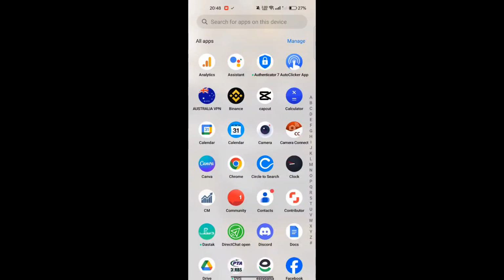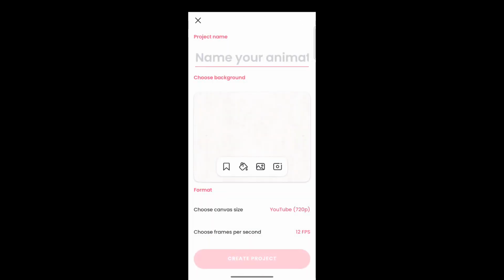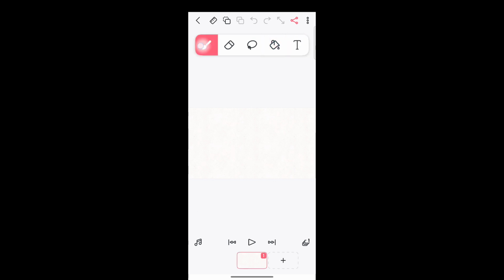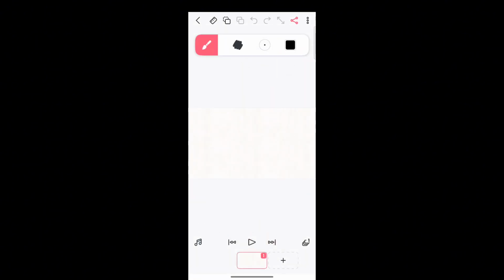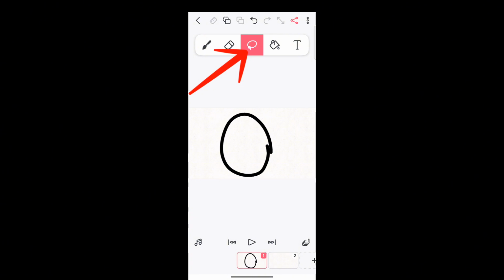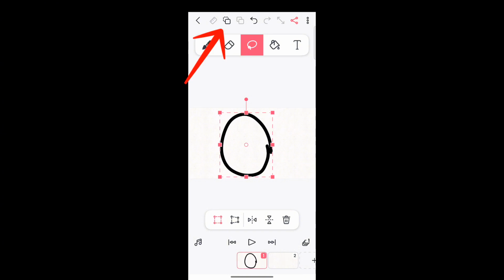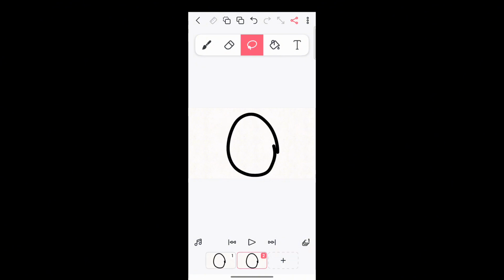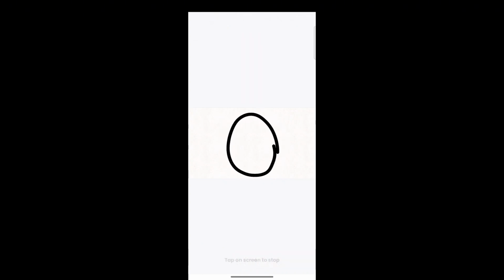How To Create Animation In FlipaClip | Easy Tutorial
Want to create your own animations on mobile? In this video, I’ll guide you step by step on how to make animations using FlipaClip, a free and easy-to-use animation app. You’ll learn how to create a new project, draw your first frames, and use layers and tools to make your animations smoother. I’ll also show you how to play back your animation and save it as a video. Whether you want to create cartoons, short animations for TikTok or YouTube, or practice your drawing skills, FlipaClip is the perfect app to get started. Watch the full tutorial and start animating today!